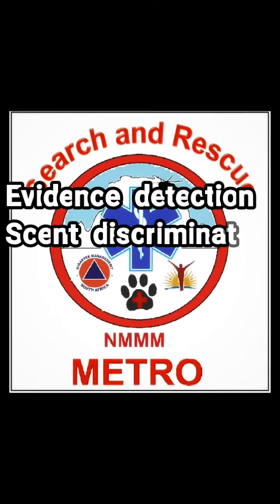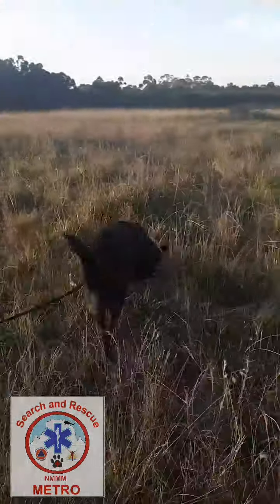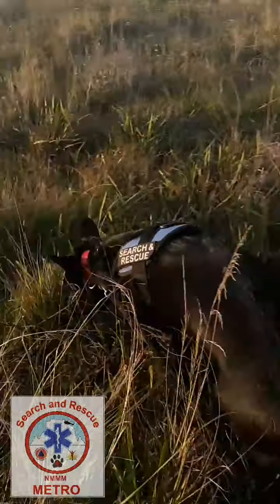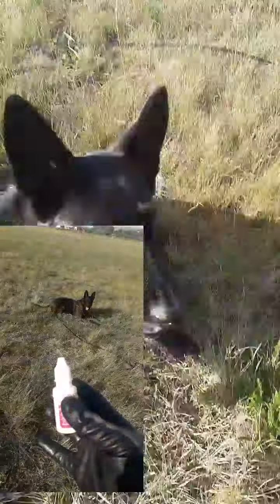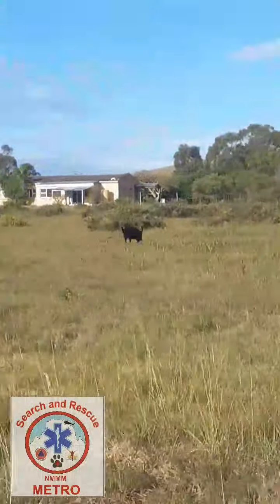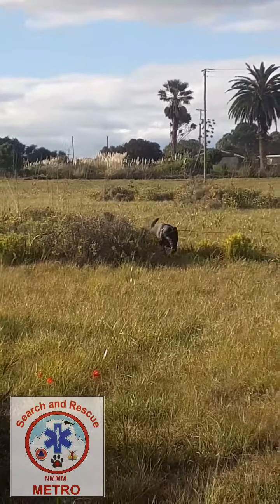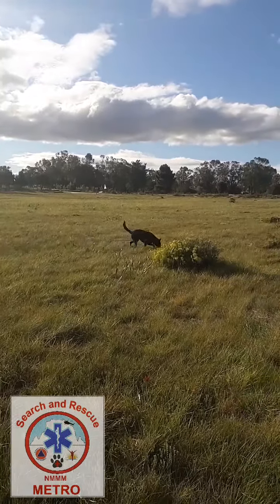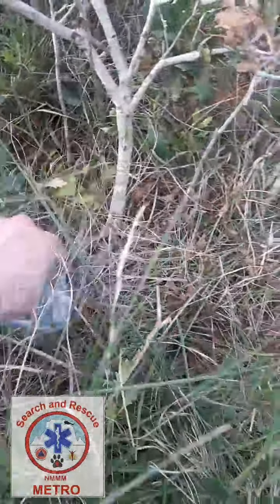Search and Rescue dog Evidence detection Scent discrimination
evidence detection training in 2 fields. Gale force winds. One is a school field and other is a field where cows graze. Both have plenty different scents to act as distractions